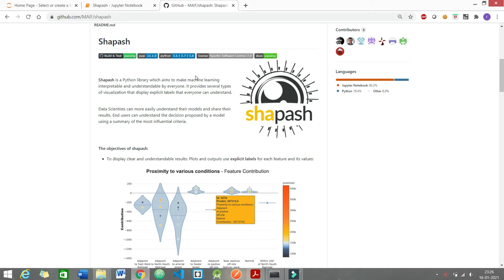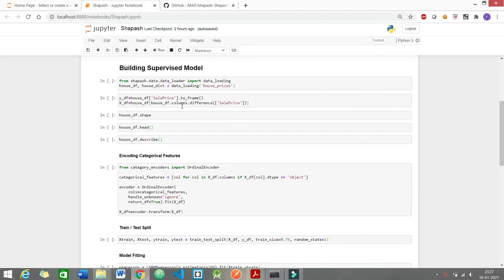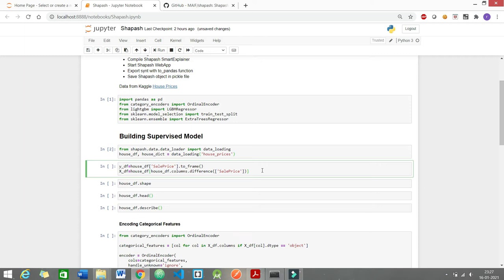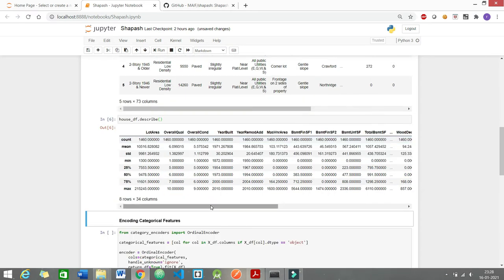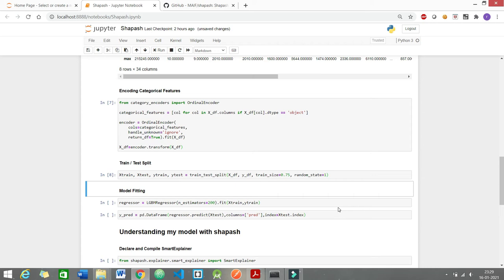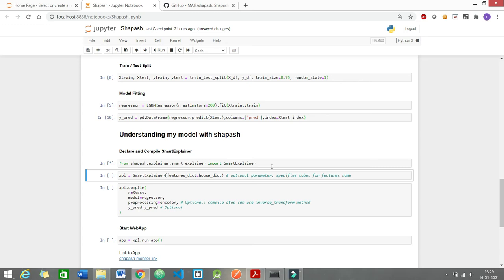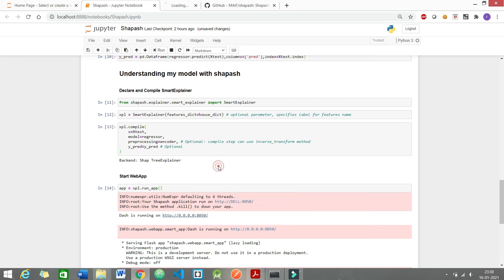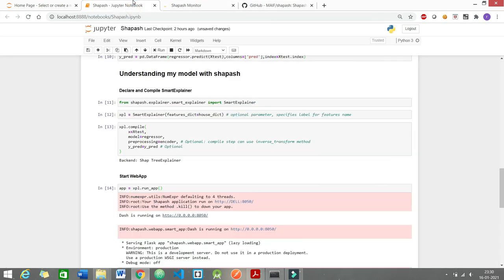How to interpret your model??? | SHAPASH | Feature importance | Violin plots 🔥🔥🔥🔥